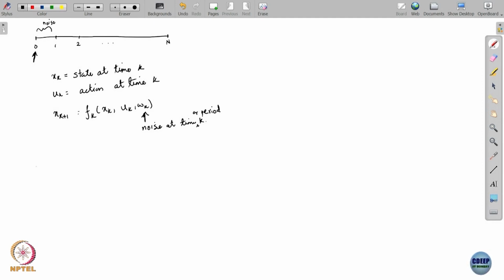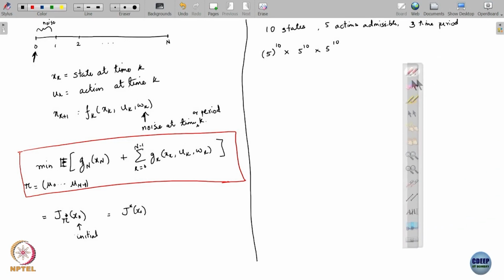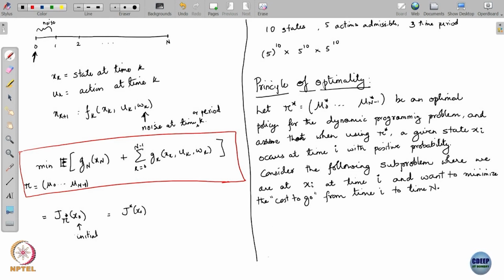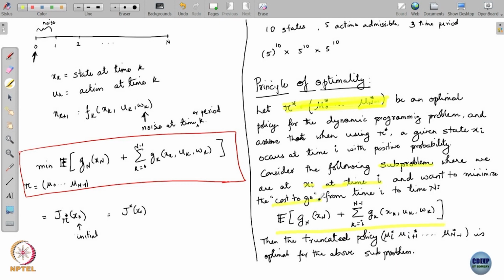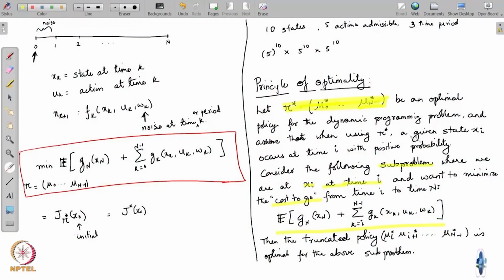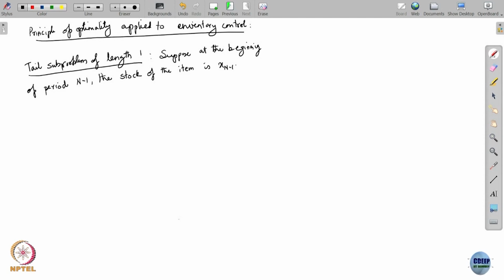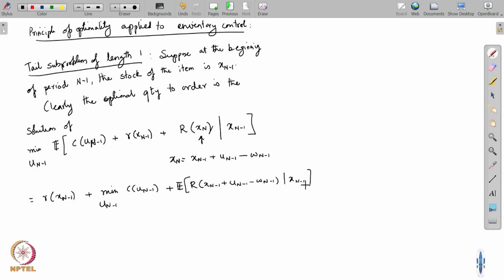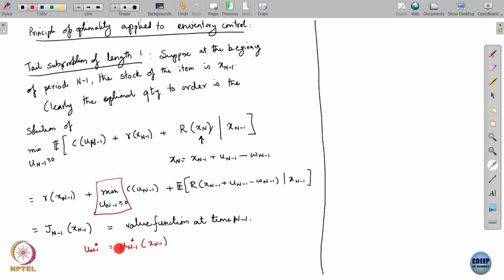Lec24A: Principle of optimality in dynamic programming